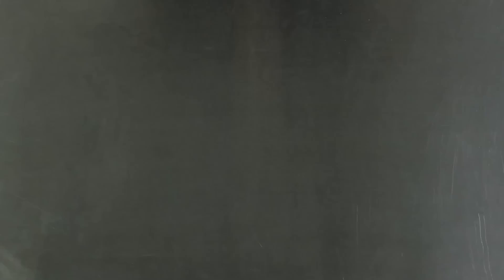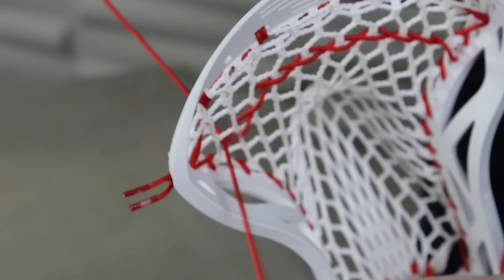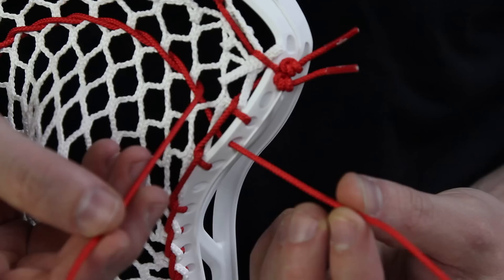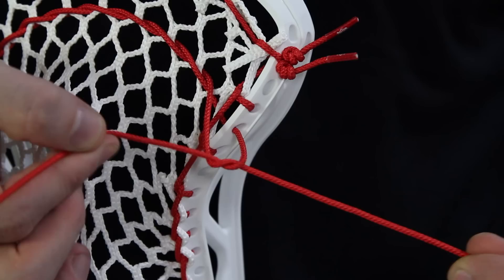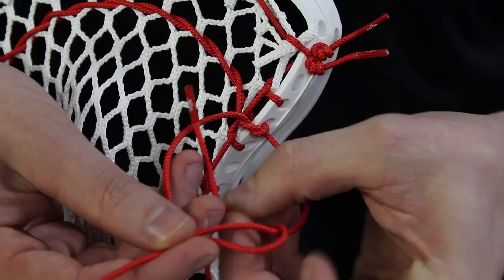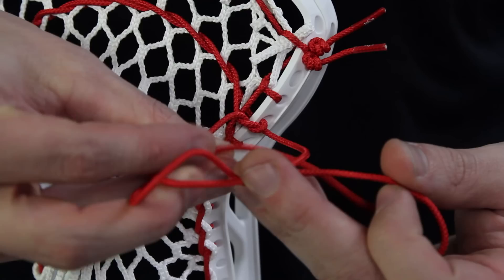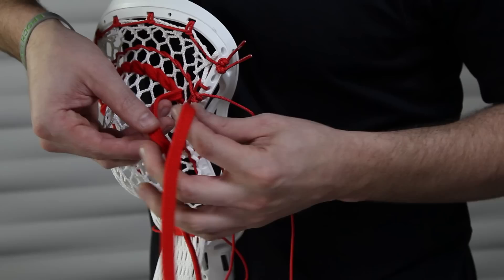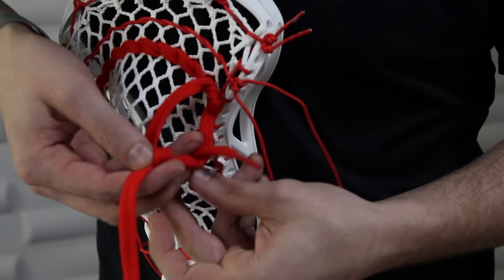How To Series: Princess Leia knot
Here is the proper way to tie a Princess Leia knot.